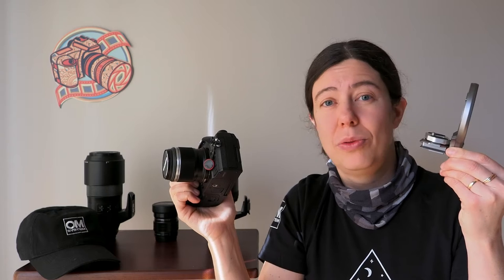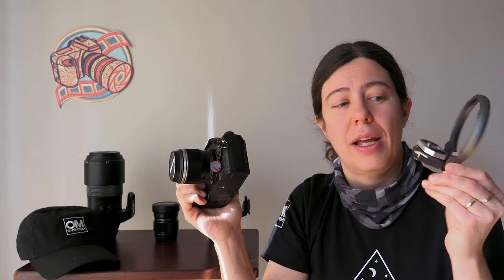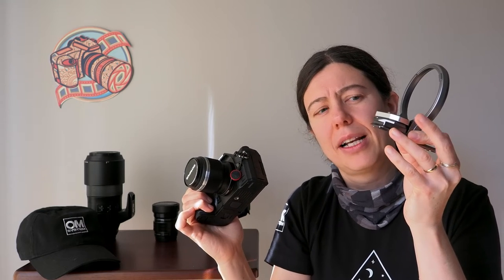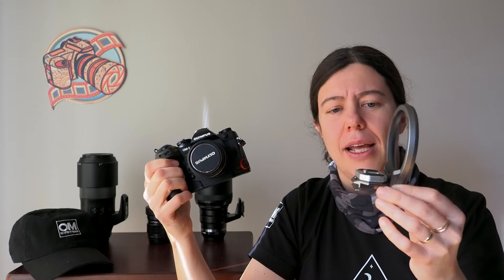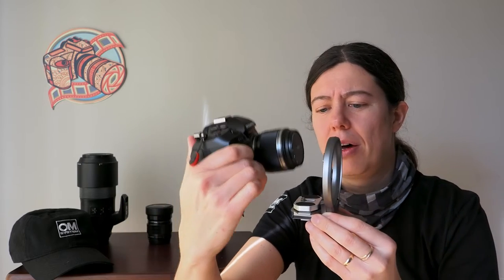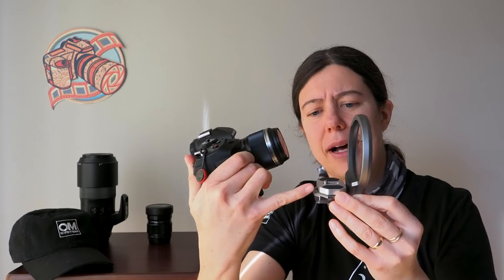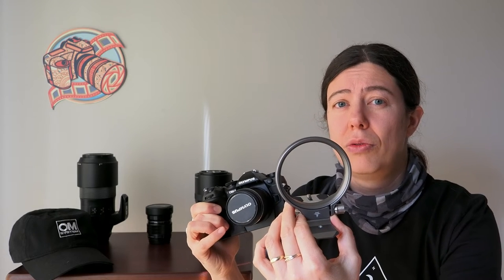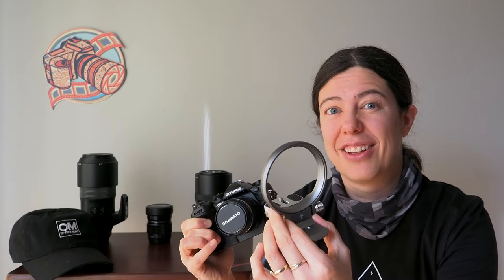Who needs a L bracket when you have an Atoll?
Update: Atoll, just removed the Om-1 & EM1 from the list of compatible camera because the 'models have bigger grips, it will cause smaller finger space between ATOLL and camera. Not recommended because of the bad experience of grasp.'

For this week's video, I share with you a new product I just bought that will make you reconsider your L Bracket system. Also, stay until the end as I have a little bonus for you!  Look forward to discussing this topic with you. For the OM-1 I bought the Atoll C + the Heightening Plate.

Lenses
Macro lens: